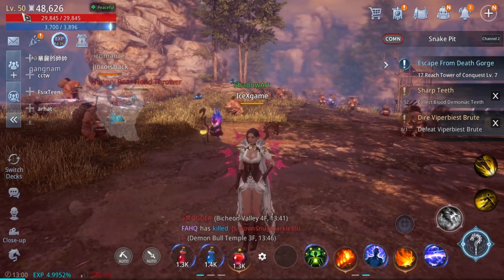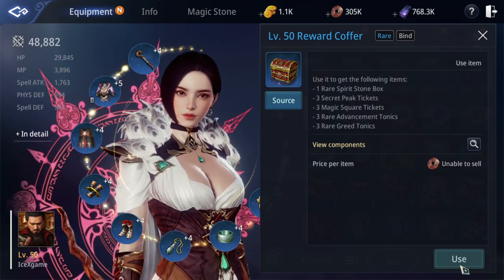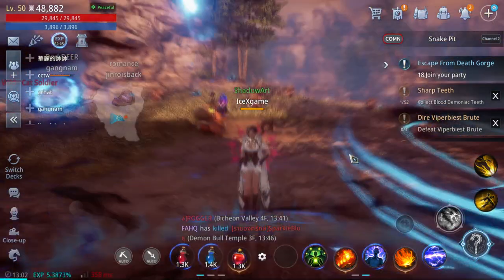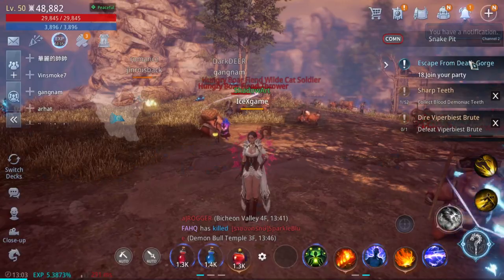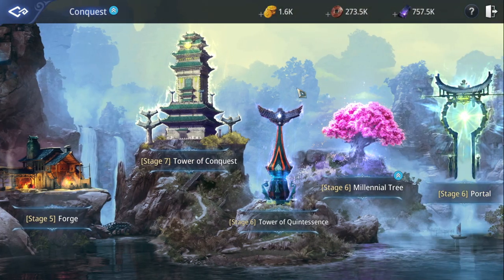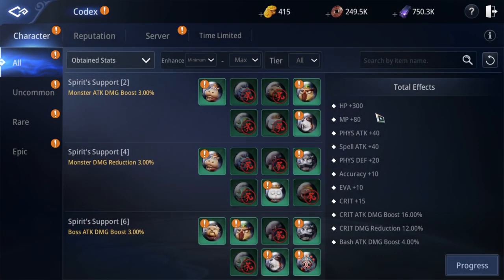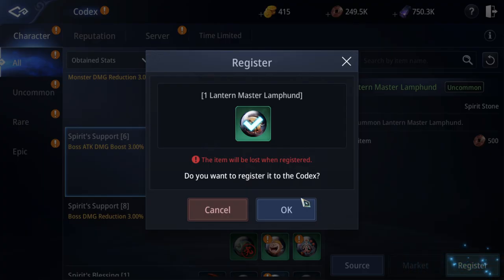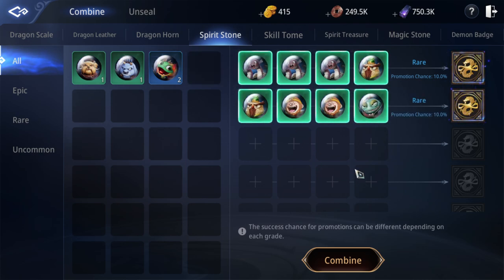MIR4 Level 50 Free Blue Spirit & Summon 20 Spirit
- Unlock Main Quest from Conquest 7
- Unlock More Conquest Building
- Free Blue Spirit & Ticket Entry